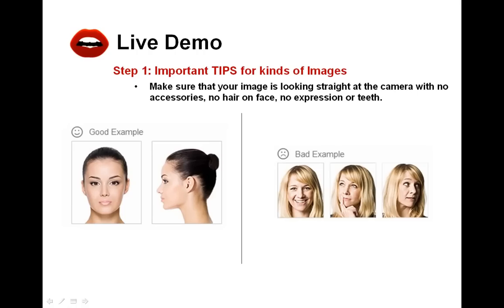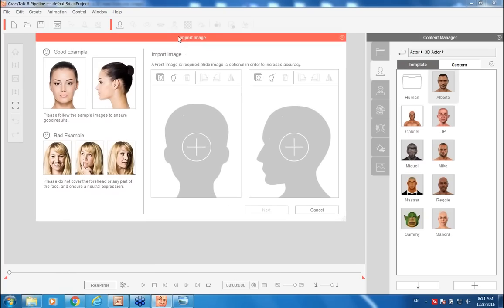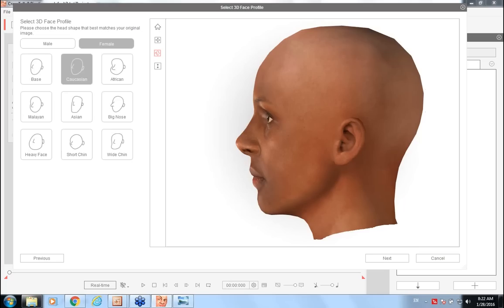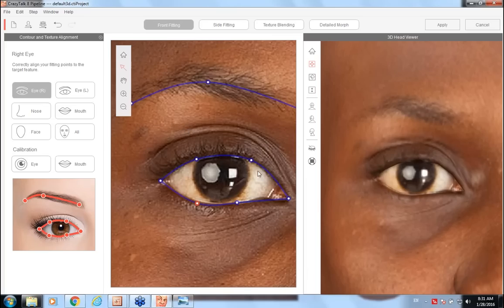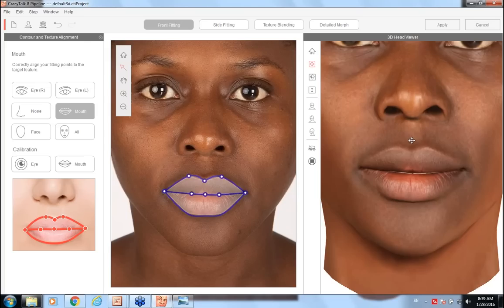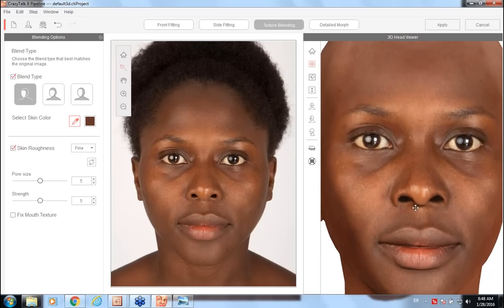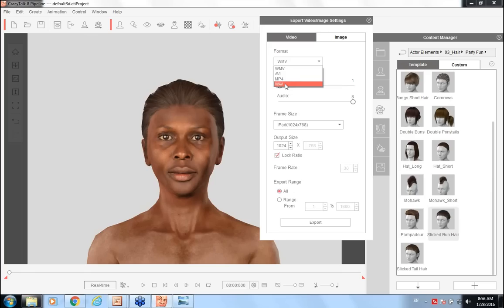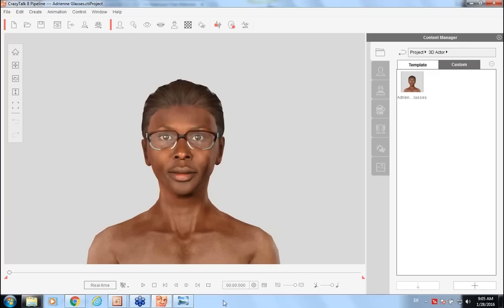CrazyTalk 8_Quickly create a 3D head from one image_January 27th, 2016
The 3D face fitting technology in CrazyTalk 8 is based on a library of ethnic human anatomies, making it not only look real but also making it fun to use with all the free range morph sliders. In this webinar, learn all the basics of image 3D Face Fitting , we also introduce all the tools, gizmos and tips on the best kind of images for 3D face fitting in CrazyTalk 8.

*Important TIPS for kinds of Images
*Face Feature Points
*3D Face Profile
*Contour and Texture alignment
*Texture Blending